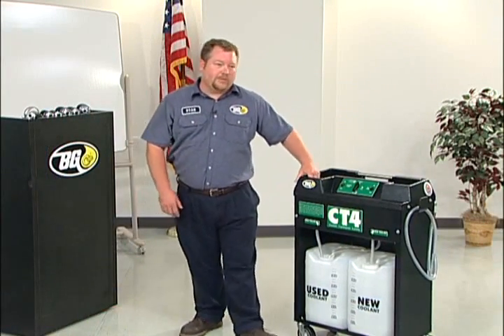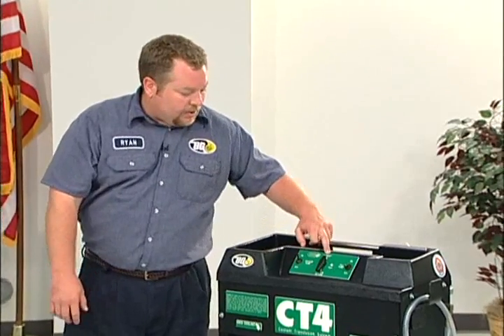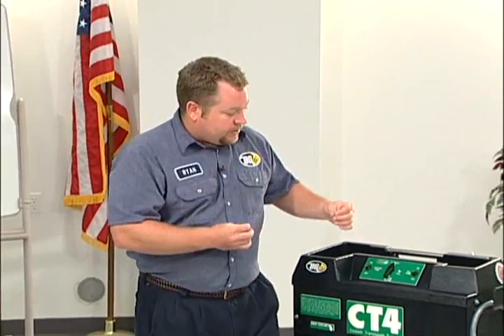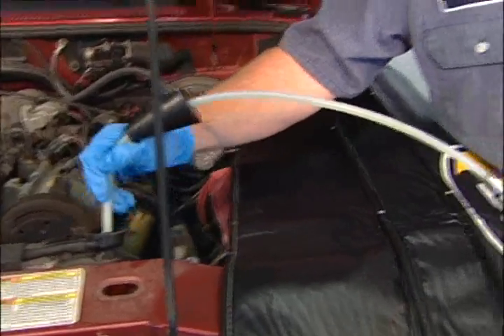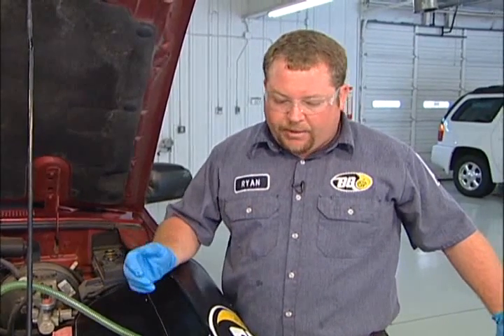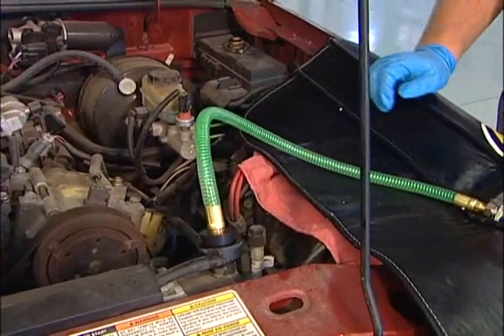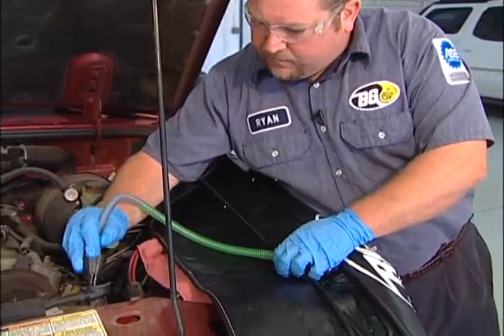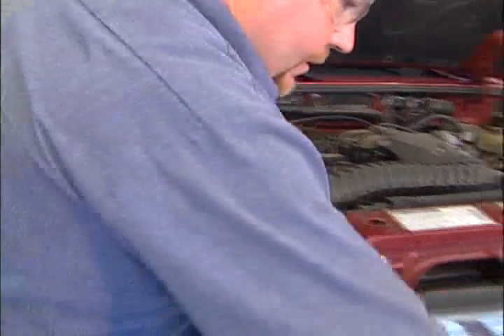BG CT4 Coolant Transfusion System Machine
The BG CT4 uses vacuum to remove spent coolant from a vehicle's cooling system. When the removal is complete the vacuum automatically draws the new 50/50 coolant back into the vehicle's cooling system leaving absolutely no air pockets. There is no vehicle disassembly required; the entire service is done through the radiator cap. The BG CT4 takes away the need to monitor gauges and adjust regulators by replacing them with its new single-valve design. The BG CT4 uses one service hose and radiator fill neck plug to simplify connections while putting the power of vacuum extraction at your finger tips. The air-operated vacuum extraction method of the BG CT4 does not rely upon troublesome pressure vessels that will crack and leak. The system is small and compact, taking up the least possible space. It is completely portable and can be used wherever there is access to shop air.